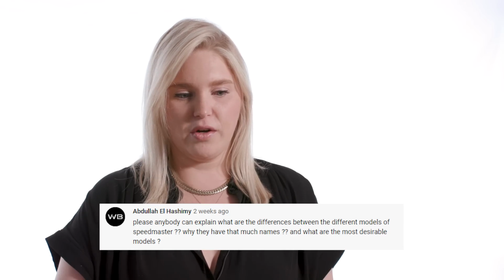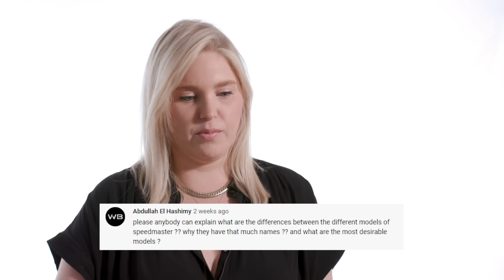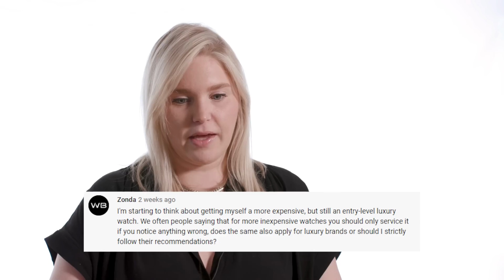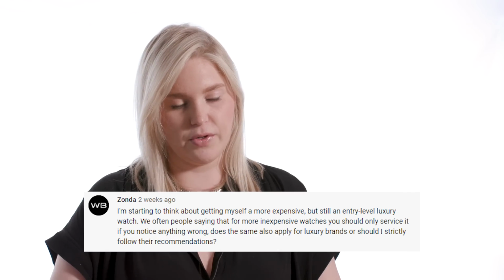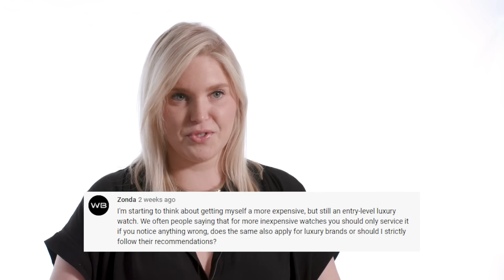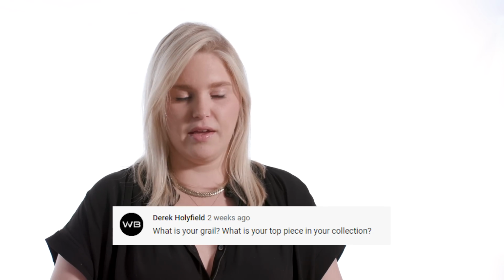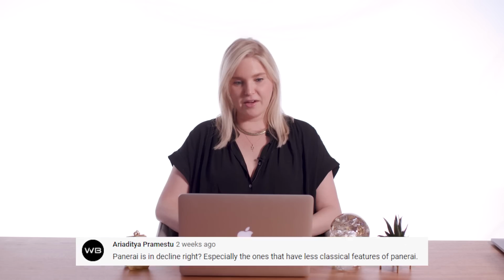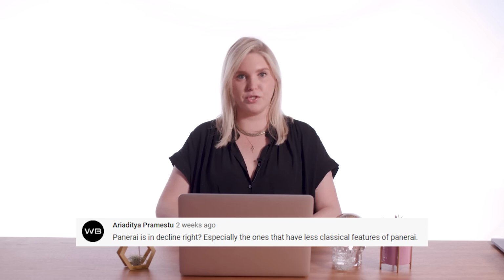Omega Speedmasters, Grail Watches, and Is Panerai on the Decline? | YouTube Q&A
Is Panerai on the decline or is that just pure speculation? Alaina is here to analyze that thought in depth along with a variety of other subjects. The different types of Omega Speedmasters, F.P. Journe as a grail watch, and the Patek Philippe Aquanaut are all on the table tonight. Make sure to tune into the new YouTube Q&A!

Post questions in the comments to be answered in future installments!